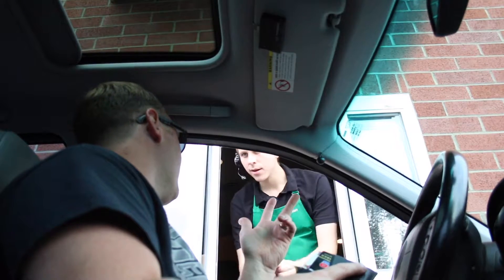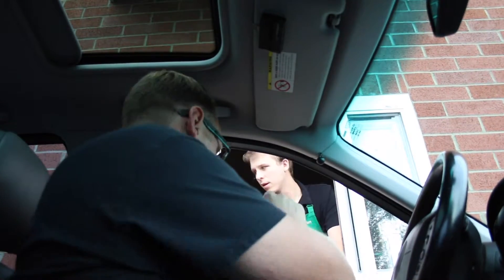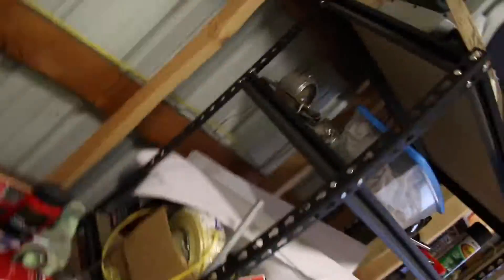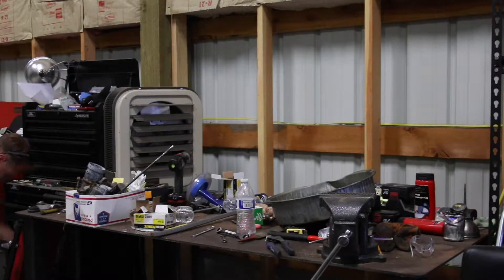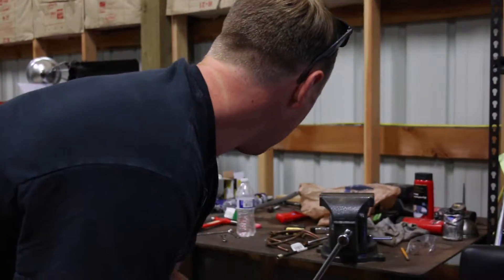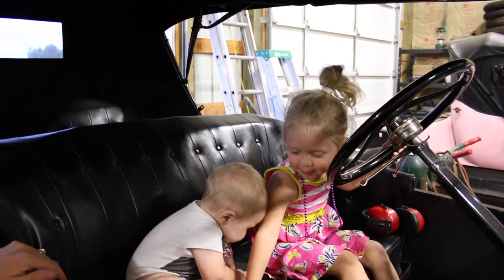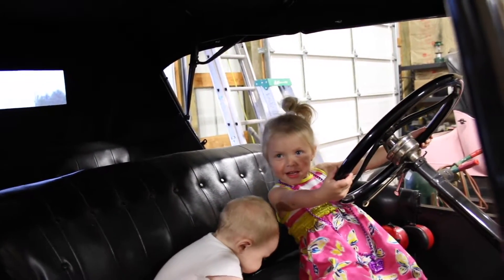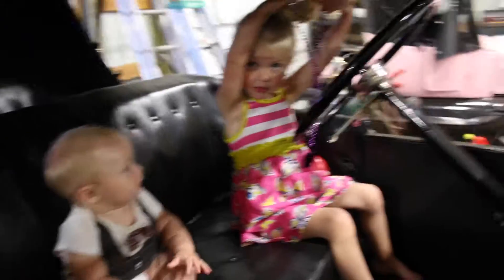Boring, you know, Boring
I tip a barista, then Brooke buys baby crows.